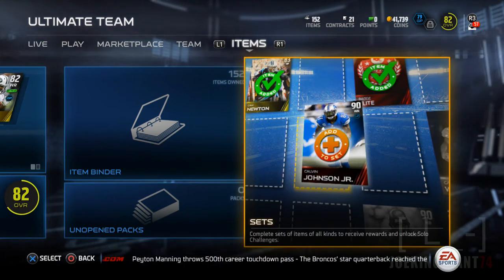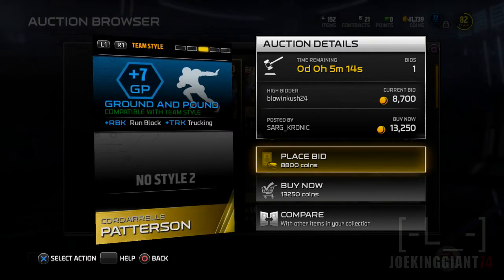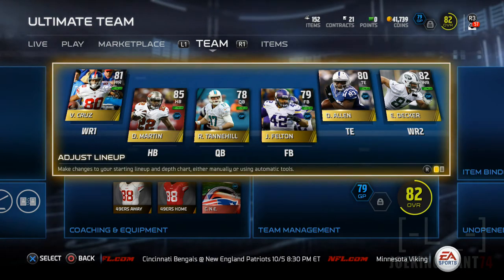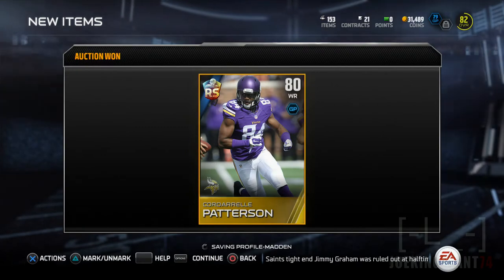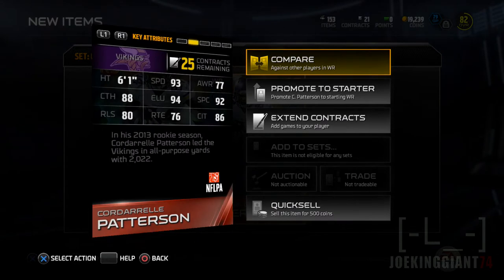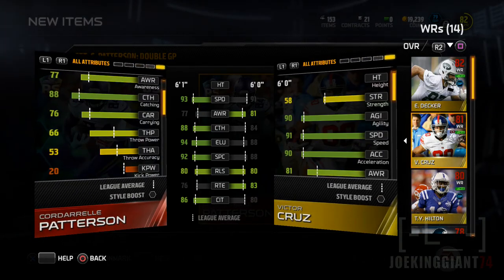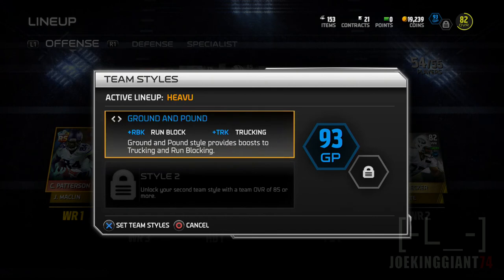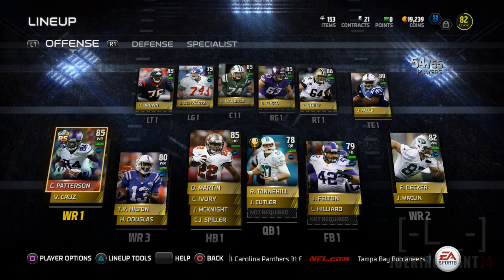PATTERSON Rising Star Set COMPLETE! Madden 15 Ultimate Team